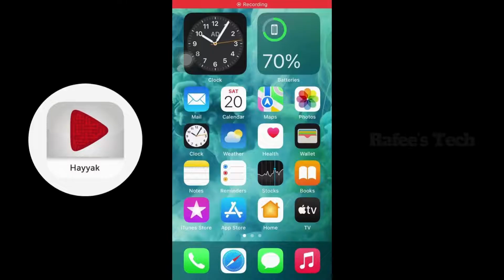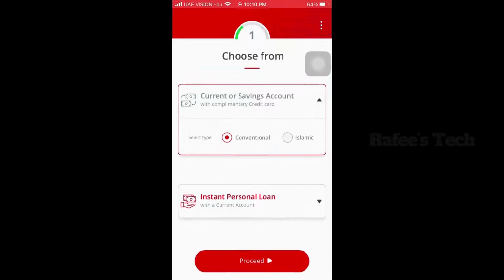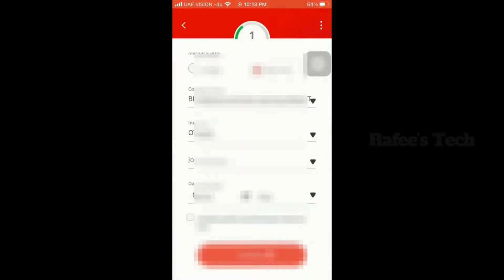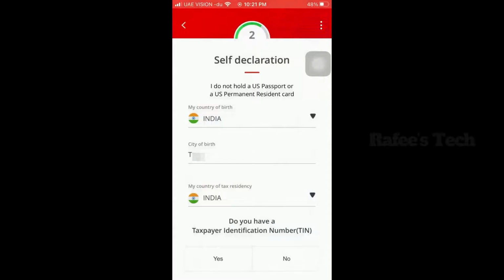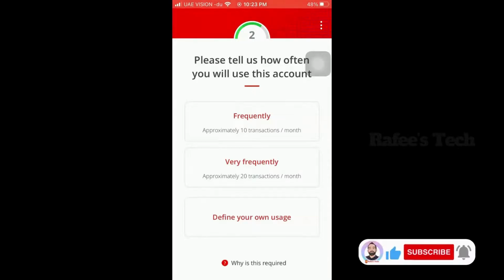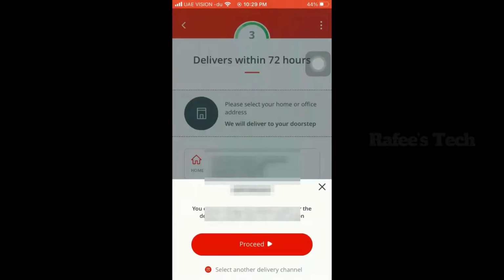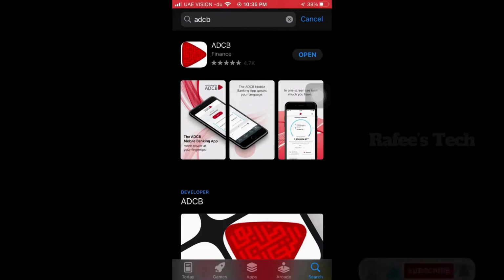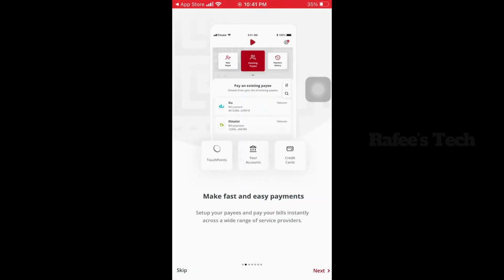How to open Bank Account in UAE through online without minimum salary requirement | ADCB Savings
This video is a tutorial for How to open Bank Account in UAE through online.

For open Bank Account in ADCB:
1. Register the Bank Account
Download ADCB Hayyak App from Apple App Store or Google Play Store
Install on your mobile.
Open & follow the instructions (Follow the video)
And you will get open bank account successfully.

2. Activate & use the Bank Account
Download ADCB App from Apple App Store or Google Play Store
And you will get activate & use the bank account.

3. Receive Welcome Pack
After 1 or 2 days you will get ACDB welcome pack through courier.

4. Welcome pack contains:
Welcome message & Debit Card.

Account features:
You can use ADCB Banking App.
You will get Debit Card.
No Cheque Book.
No minimum balance required.

You can register ADCB Personal Internet Banking using Debit card or Credit Card: